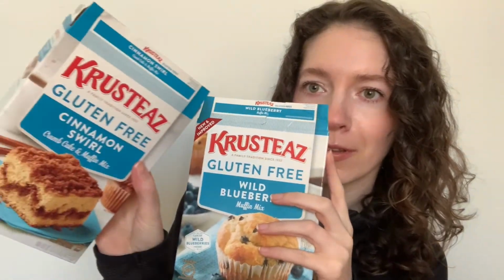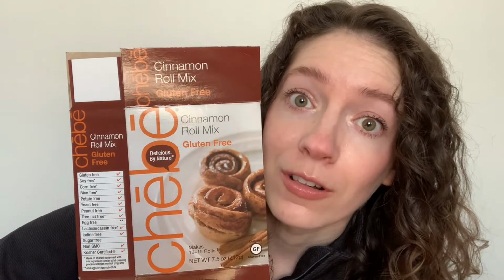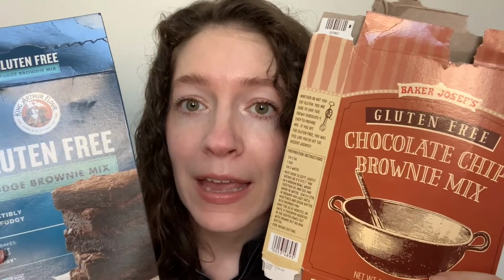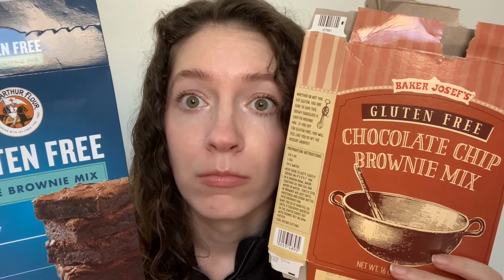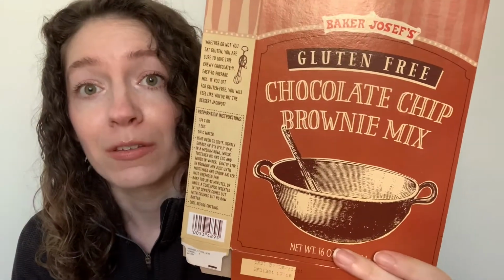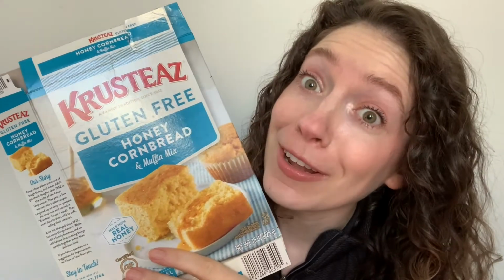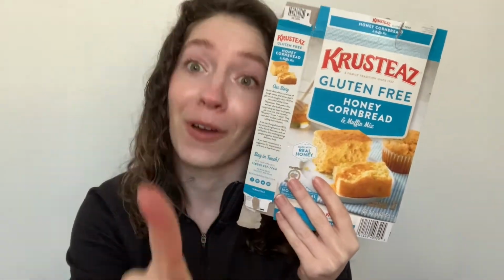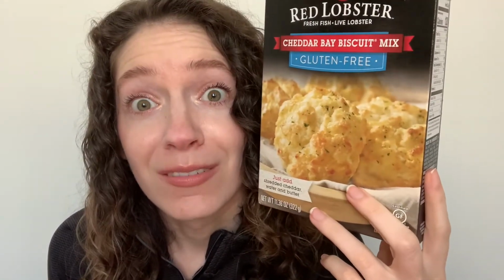GLUTEN FREE BOXED BAKING MIXES?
Hi!